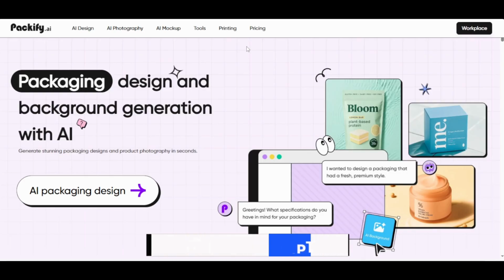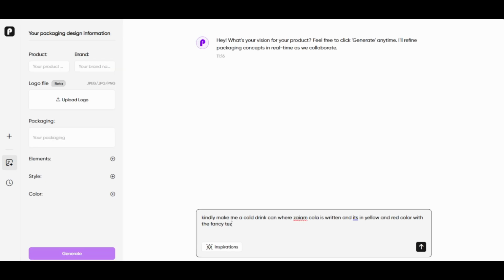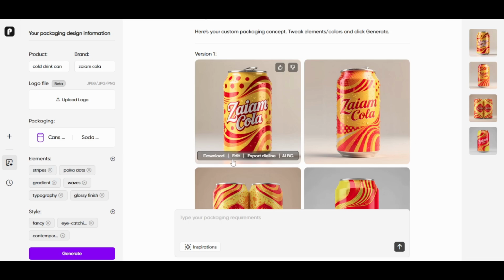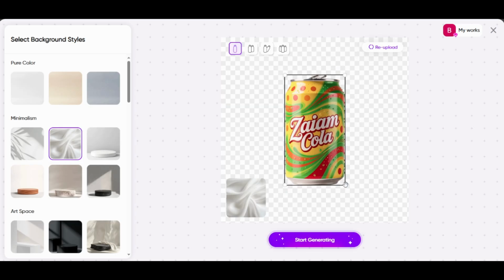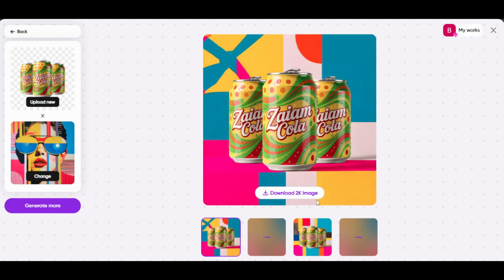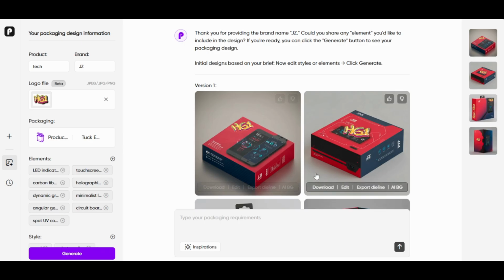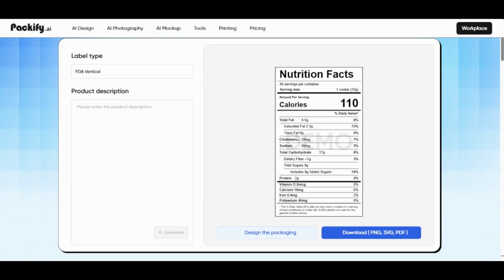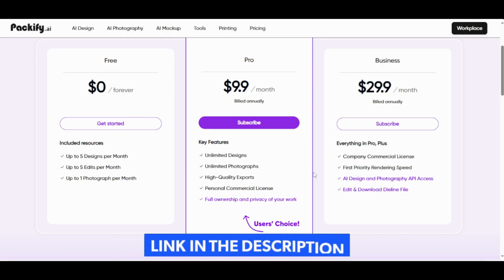Best FREE AI Packaging Designing Platform | Design Product For Free | Packify AI Review [2025]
Similar titles can be:-

AI Tool for Packaging Design & Product Photography | Packify AI
All In One AI PACKAGING DESIGN Tool | Packify Ai
Packify - The Future of Packaging Design: This Is the AI Tool You Need to Know!

 @PackifyAI   is an AI-driven platform that simplifies packaging design for users of all skill levels. It enables users to create visually appealing designs through chat interactions, offering features such as layer editing, background generation, and AI-powered product photography. By focusing on creativity and user-friendliness, Packify.ai enhances product appeal and speeds up time-to-market, making it a valuable resource for designers, entrepreneurs, and e-commerce platforms.

About Jobless Zaiam:- A Certified Jobless YouTuber

1. best free ai packaging designing platform
2. packify ai review
3. best free ai packaging app
4. best free ai packaging software
5. best free packaging software
6. free packaging software
7. packify ai review pakistan
8. best product design software
9. best ai product design app
10. best free product software
11. packify ai tutorial
12. packify ai how to use
13. product packaging design
14. product page design shopify
15. design product packaging
16. design product
17. free packify ai

If Still, You Have a Problem With I Used Your Song Photo OR Clip In My Video Then please get in touch with Me by email at OR On Instagram at @zaiam_zafar